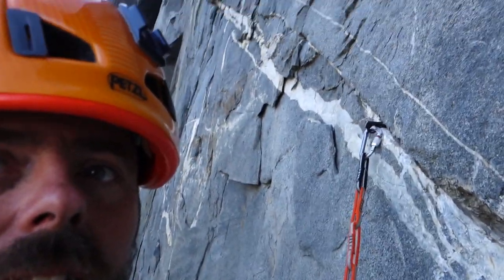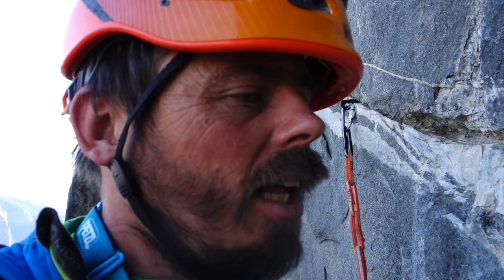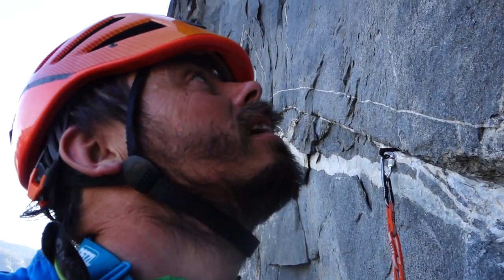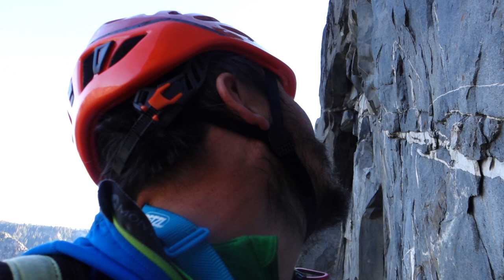Bull Dyke - day 10 of Sea of Dreams 4th solo ascent 2015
Short clip from 4th solo ascent of El Cap's Sea of Dreams (A4), taken on day 10 I think. Full story here: